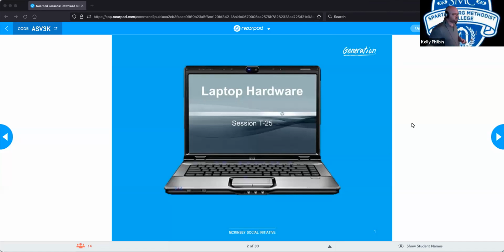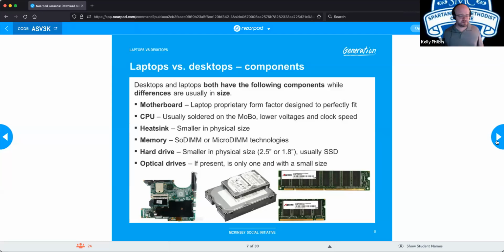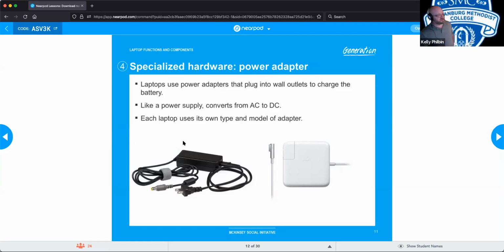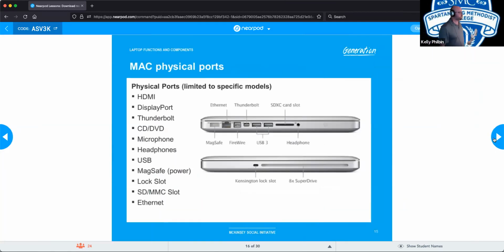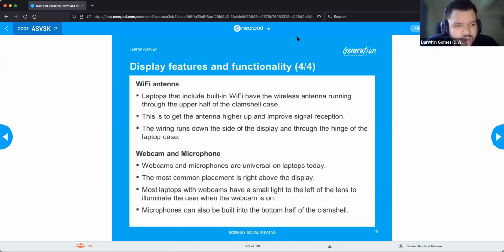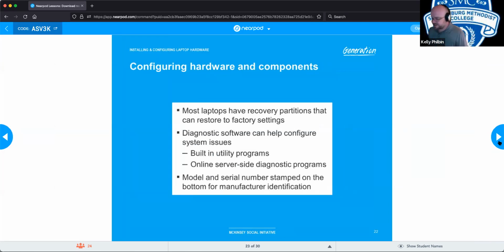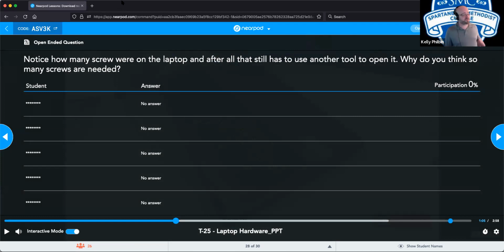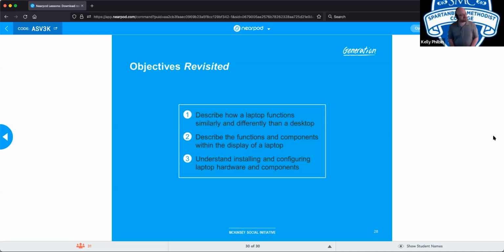T-25 (SMC4) Laptop Hardware